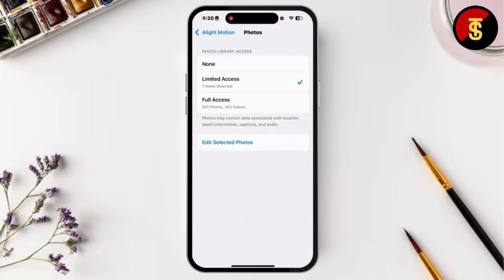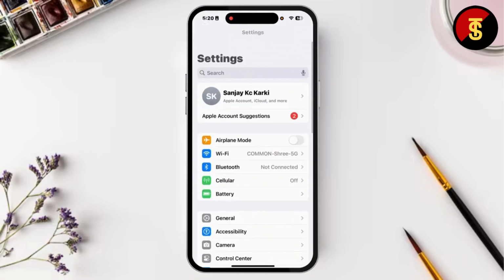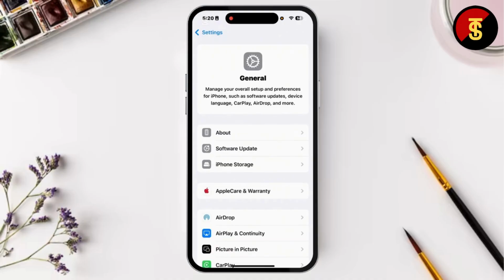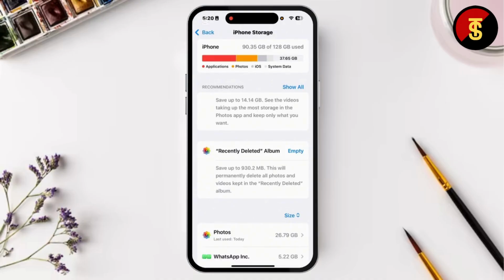How to Fix Alight Motion Video not Exporting on your iPhone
Is your Alight Motion video not exporting properly on your iPhone? This video will guide you through the steps on how to fix Alight Motion export issues quickly and easily. Whether you're asking, "Why won’t Alight Motion export my video?" or need help resolving export problems, this tutorial has you covered. Learn the steps to troubleshoot and successfully export your project. Watch now to see how you can fix Alight Motion video not exporting on your iPhone today!

Timestamps:
00:00 How to Fix Alight Motion Video Not Exporting on Your iPhone
00:06 Why Won’t Alight Motion Export My Video?